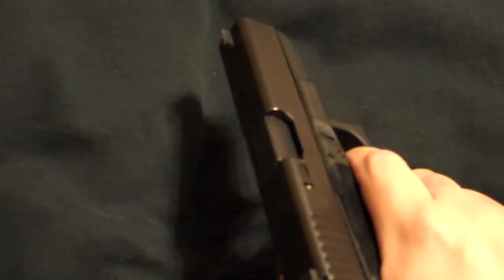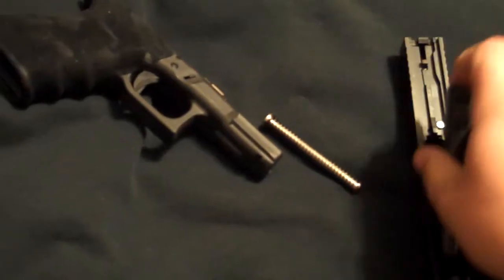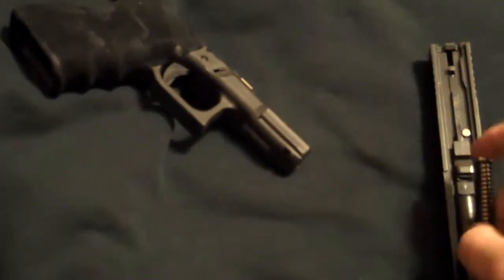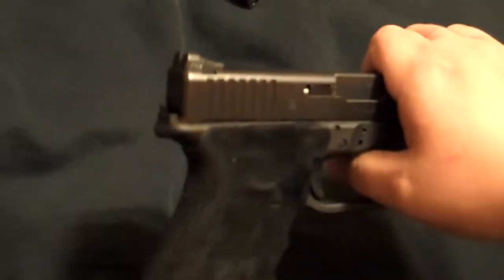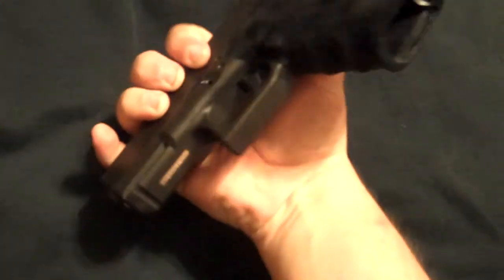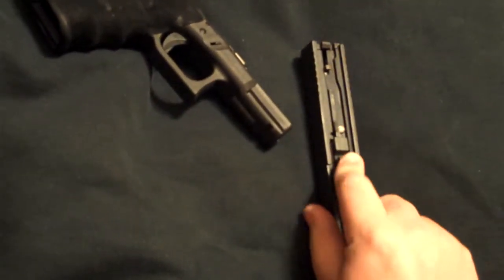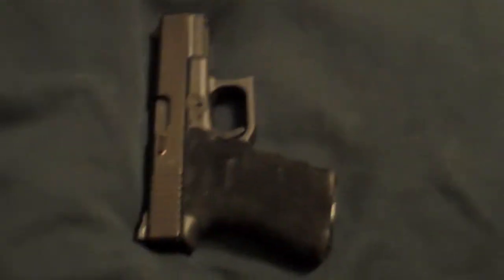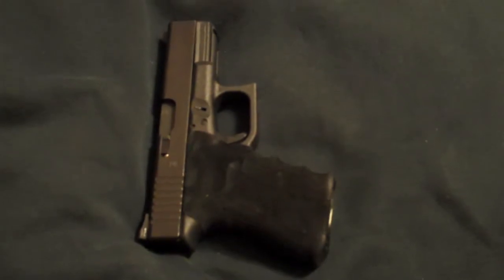Re: Glock One Handed Field Strip - Video Response To GOINDEFF!!!!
A video response to a youtuber that put for the challenge of one hand field stripping a Glock..